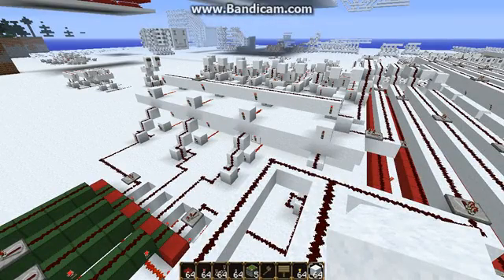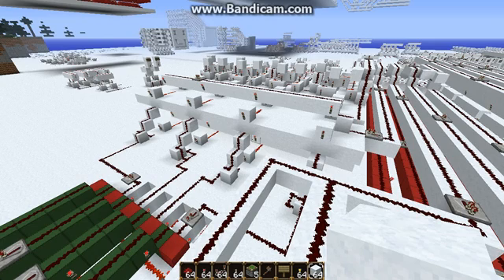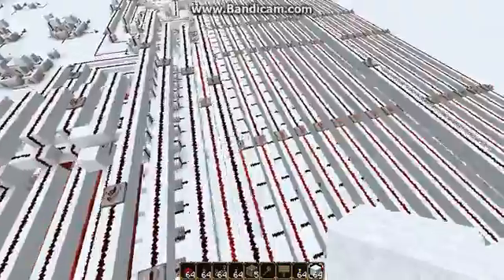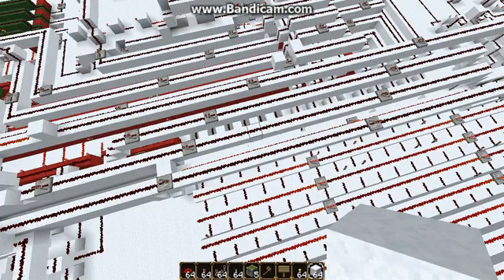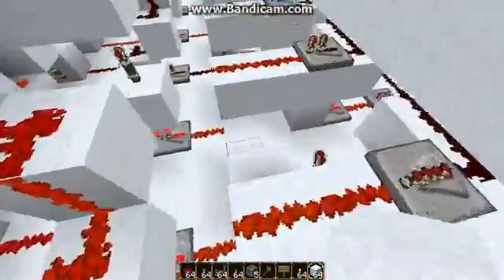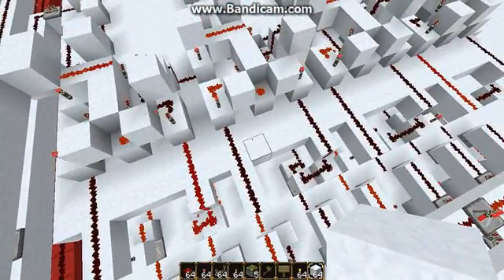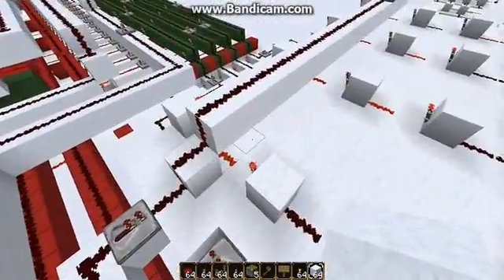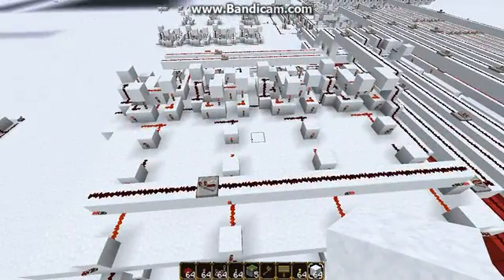Minecraft Computers Explained Ep. 5 ALU and putting it all together.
This is the final video of my series about explaining how minecraft computers work. This goes over what the ALU is and how all the components work together

Legal Stuff: I did not create minecraft, I am not claiming to have created minecraft, etc.